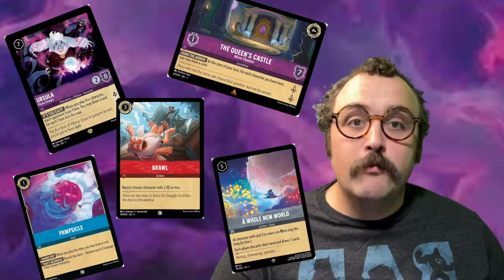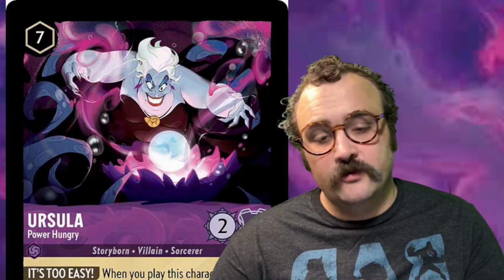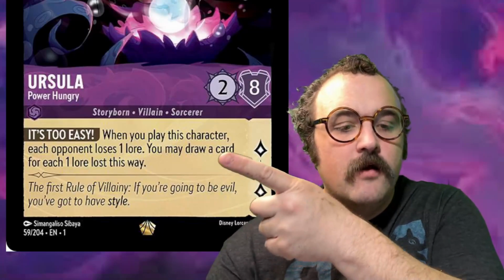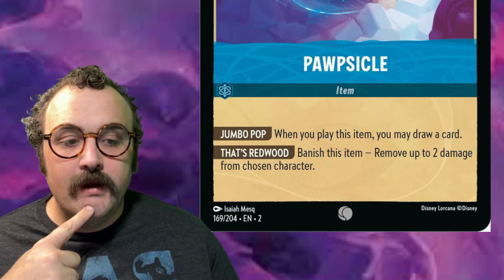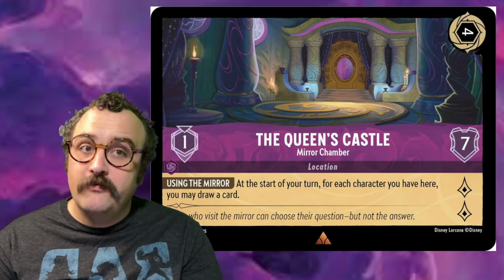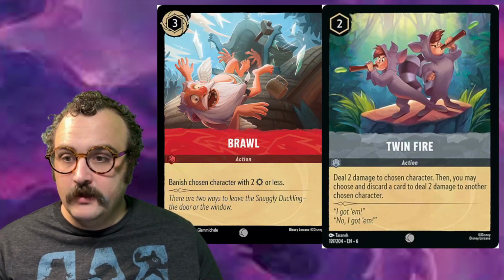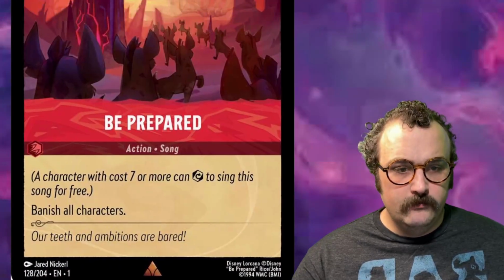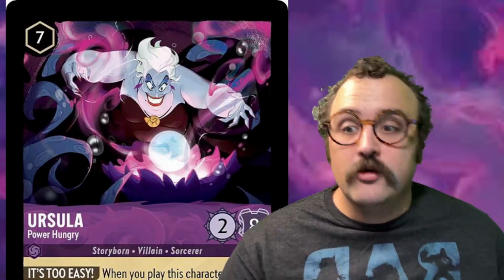How to Play Lorcana: The 5 Card Types | Disney Lorcana Guide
Welcome back, Illumineers! In Episode 2 of our Learn to Play Lorcana series, we’re breaking down the five card types you’ll see in Disney Lorcana—including Characters, Actions, Items, Songs, and Locations—plus a quick look at the parts of a Lorcana card so you can read, build, and play like a pro.

👉 Whether you’re new to the game or just need a refresher, this episode will help you understand what each card does and how to use them in your deck.

🎴 Next episode: how turns work, playing cards, questing, challenging, and gaining lore to win!